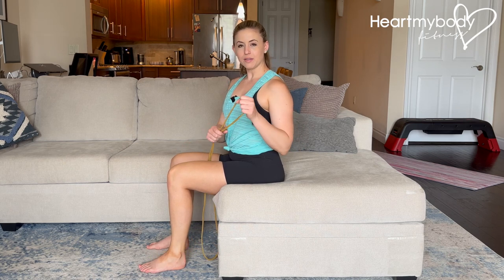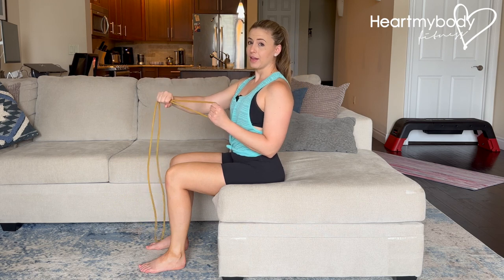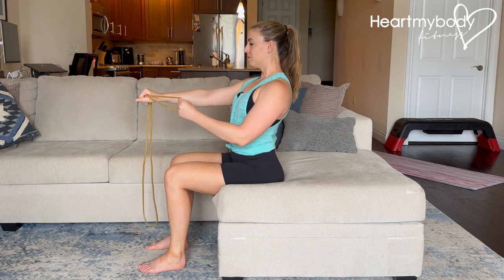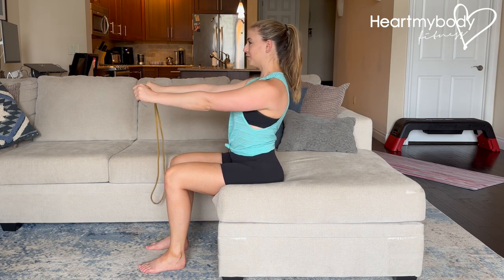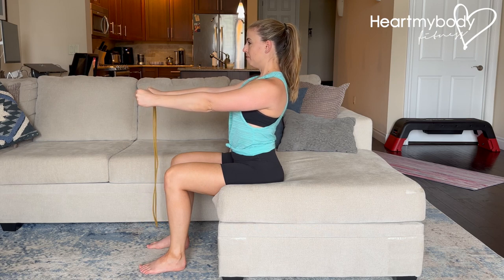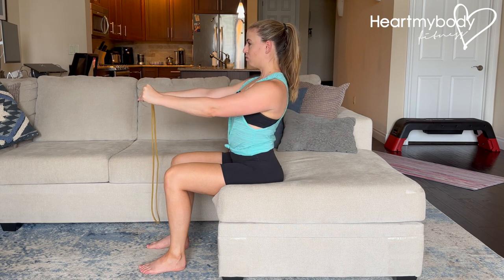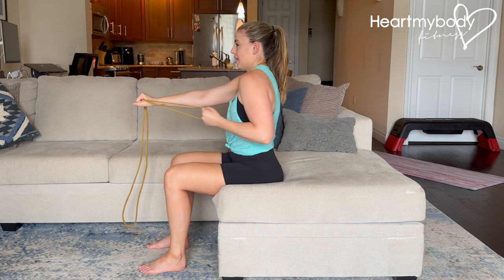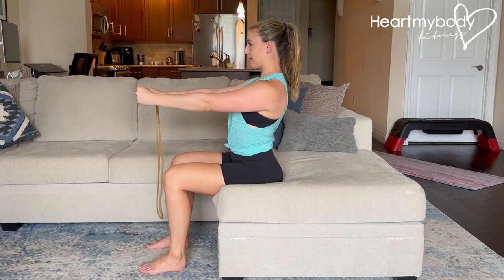How to do a Seated Band Row Holding the Band